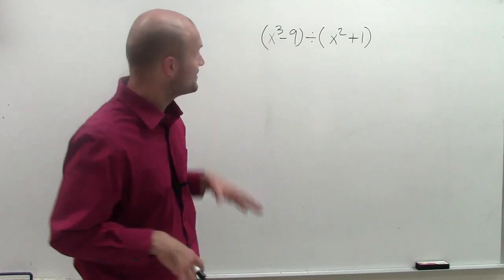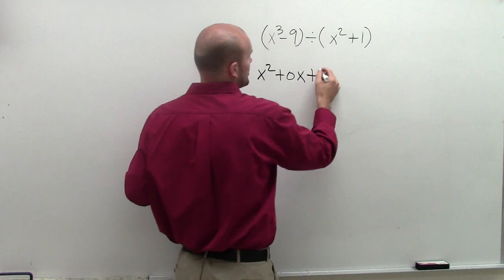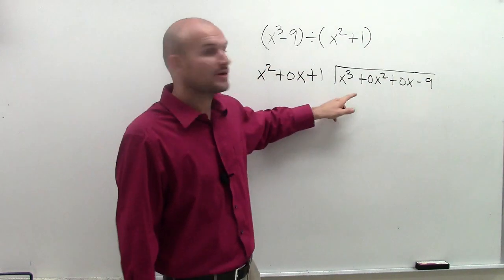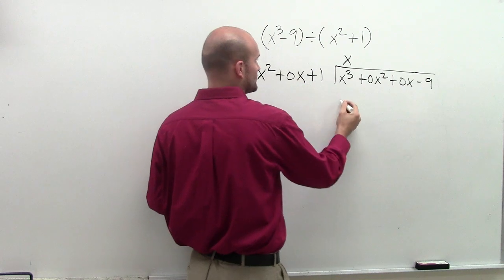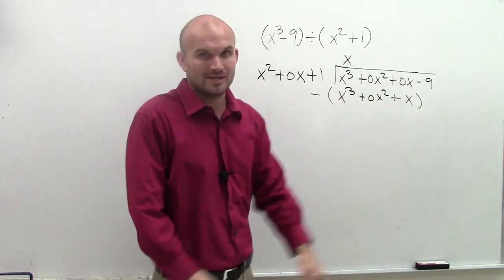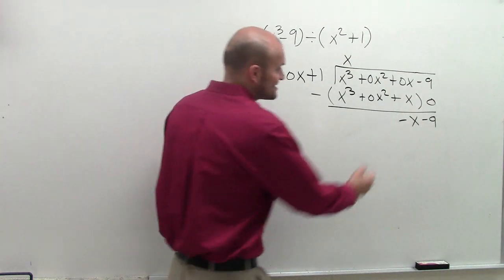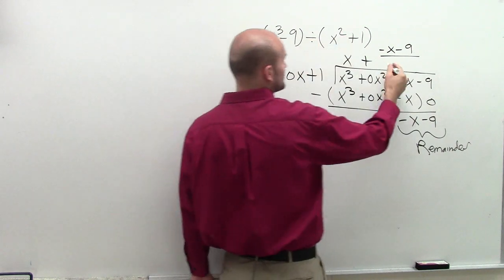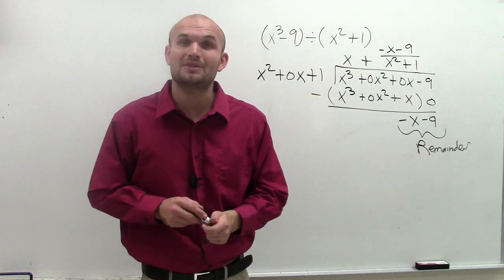Divide two polynomials using long division